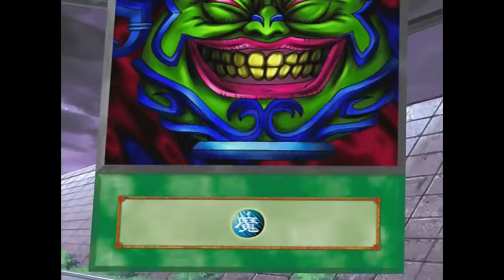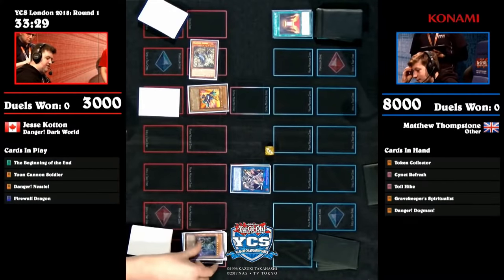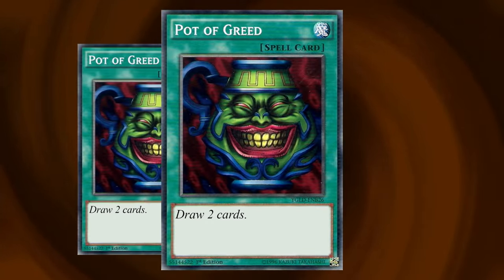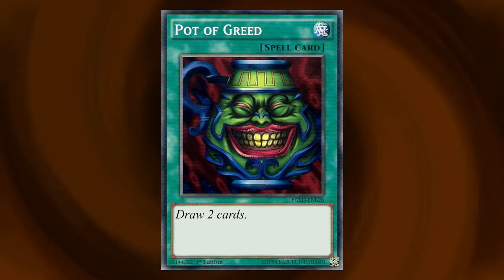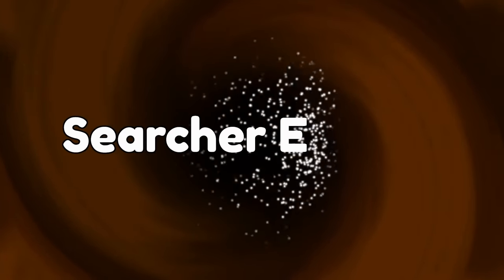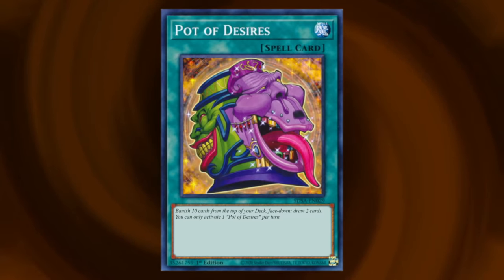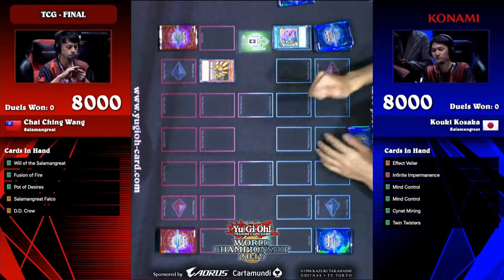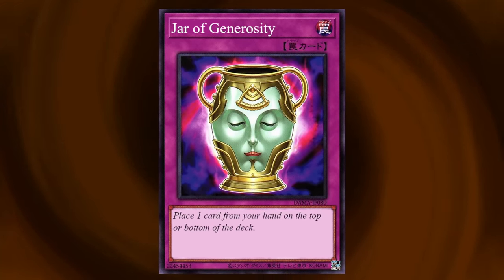How Yu-Gi-Oh's Most Broken Card Was Fixed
Pot of Greed is one of the most horrendously overpowered and terribly designed cards in Yu-Gi-Oh history - but with the addition of one elegant cost, it was reborn as Pot of Desires: one of the most well designed and well balanced cards in the entire game.

00:00 - What does Pot of Greed do?
01:02 - Anime vs real life
04:30 - Pot of Greed is way too powerful
06:01 - How to fix an overpowered card
07:05 - New variants of Pot of Greed
08:13 - What does Pot of Desires do?
09:45 - Why the cost matters
11:56 - Building a reliable deck
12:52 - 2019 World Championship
15:15 - Conclusion

Corrections:
2:18 Pot of Greed was printed in the OCG (Japanese version of the game) before it appeared in the manga or anime, back in the very very early days of the game.
9:28 There are a handful of cards that can move face-down banished cards to other places (e.g. Necroface, Virtual World Hime - Nyannyan, PSY-Framelord Omega), I didn't mention them for the sake of simplicity. Face-down banished cards are still inaccessible to the vast majority of decks.

Clips used from:
Yu-Gi-Oh!
Yu-Gi-Oh! Legacy of the Duelist : Link Evolution
Yu-Gi-Oh! Duel Links
Magic: The Gathering Arena
Hearthstone
Pokémon TCG Online